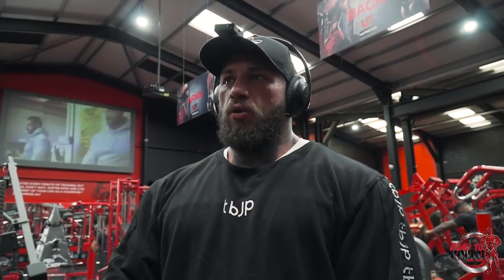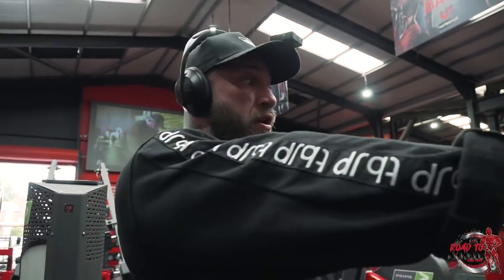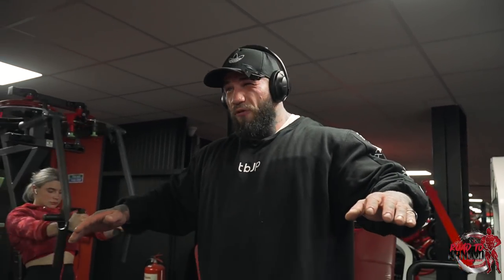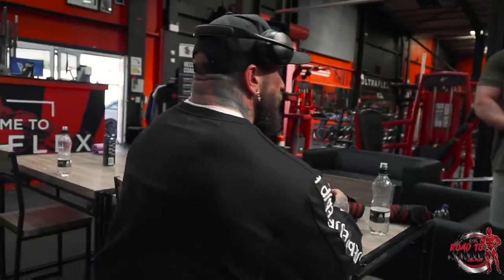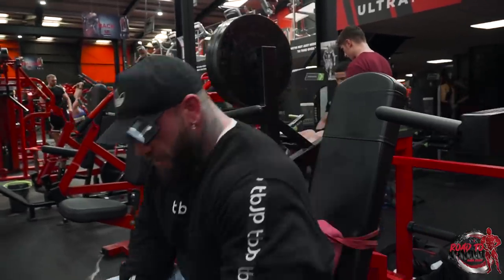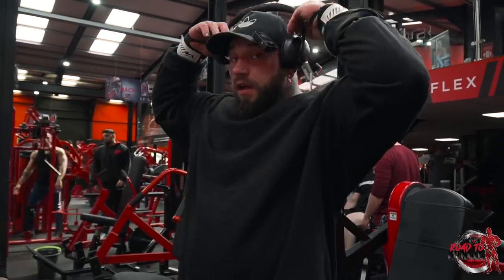TIPS FOR A BIGGER CHEST // ROAD TO ARNOLDS EP 04 // NEW KIT ULTRAFLEX AGAIN ?!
Please visit:
- to check out all ultra flex gyms and clothing.

- for my log and websites along with supplements and clothing.

- Best meal prep company in U.K.

Filmed and Edited by @GazDaviesMedia